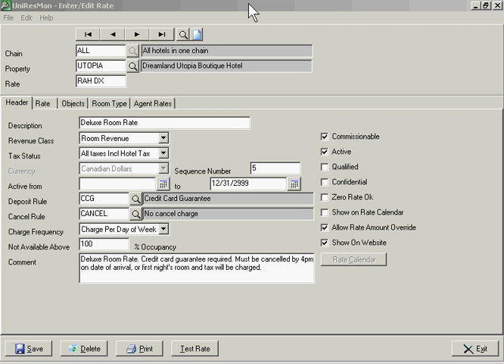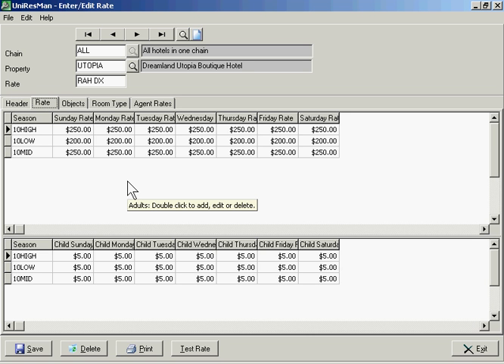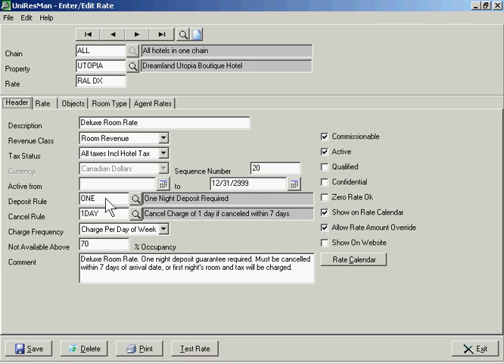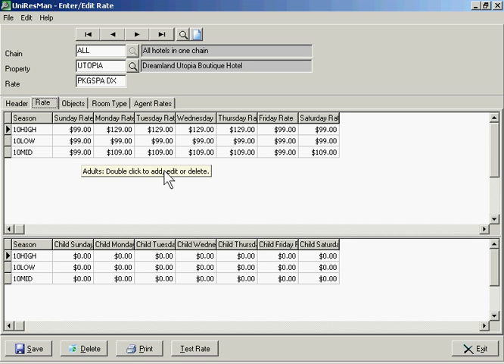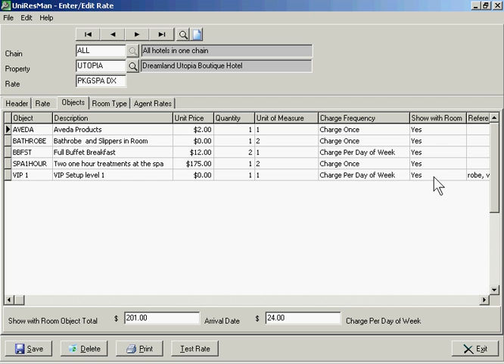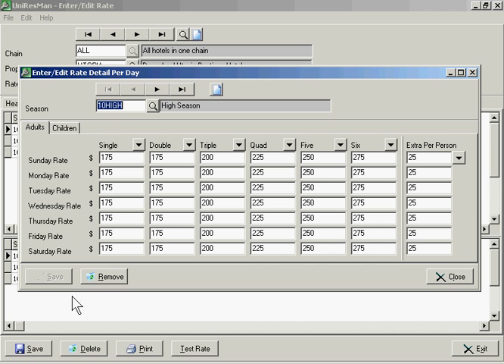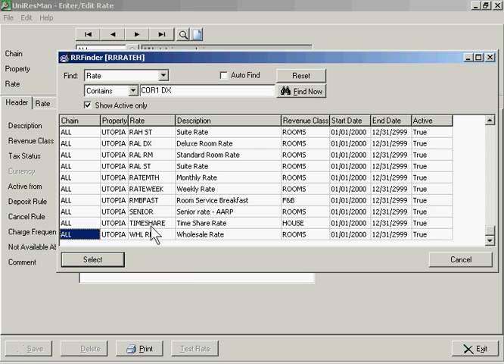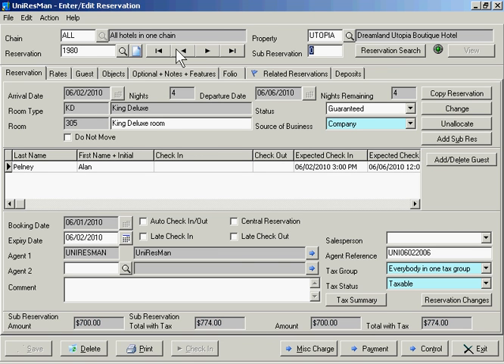Smart Hotel Software Rate Control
Learn how Smart Hotel Software will give you deep control over your rates and rate structures.